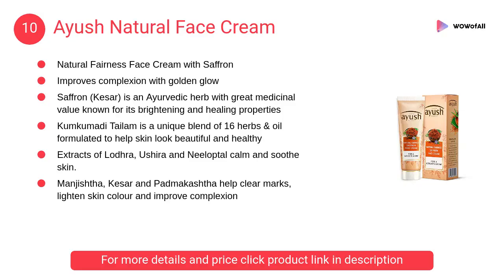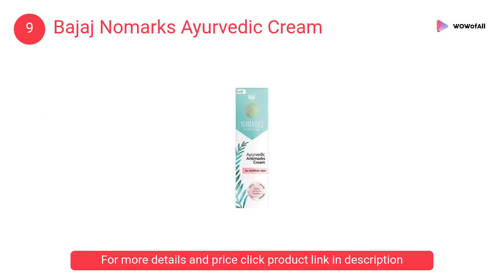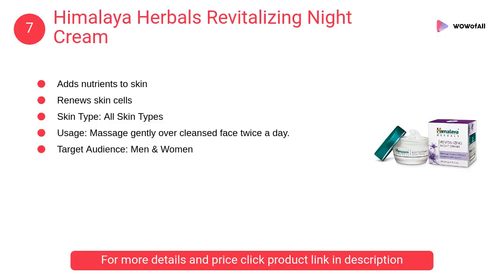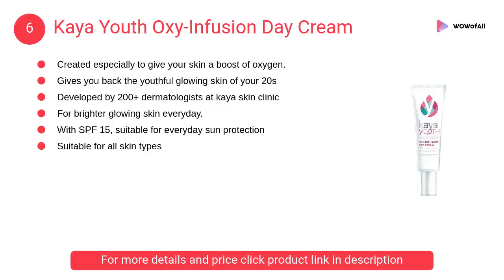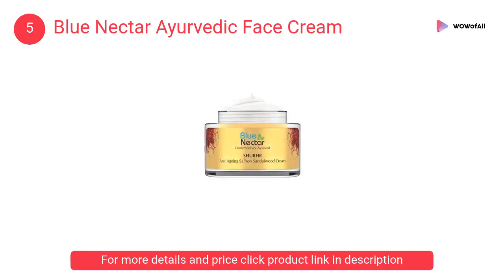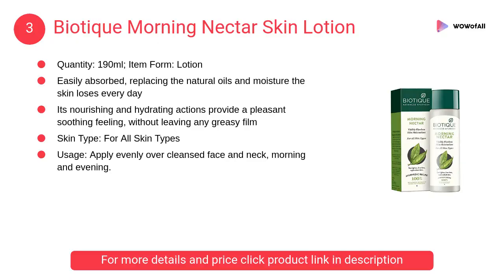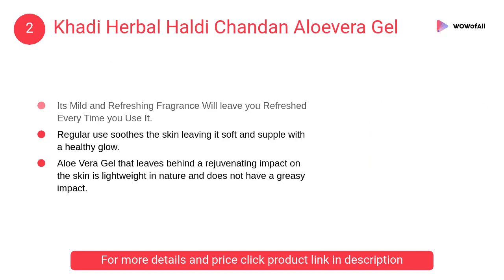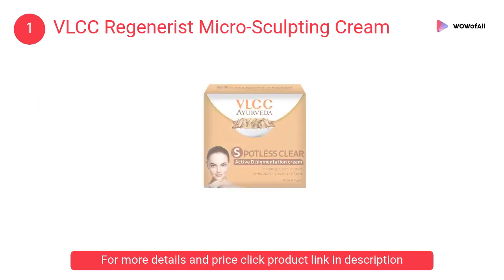Best Ayurvedic Face Creams in India: Complete List with Features, Price Range & Details - 2019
1. VLCC Regenerist Micro-Sculpting Cream

- Instantly clears spot
- Reduce Blemishes
- Gives glowing even skin tone

2. Khadi Herbal Haldi Chandan Aloevera Gel

- Enriched with Organic Haldi Chandan
- Soft, Hydrated and Fresh skin
- Mild and Refreshing Fragrance
- Soothes the skin

3. Biotique Morning Nectar Skin Lotion

- Nourishing and hydrating skin
- Soothing feeling,

4. Roop Mantra Ayurvedic Cream

- Highly effective herbs
- Give fairness and glow to the skin
- Removing pimples, acne, dark spots
- Suitable for all skin

5. Blue Nectar Ayurvedic Face Cream

- Youthful feel of skin
- Ability to fight signs of ageing
- Skin firming and anti wrinkle properties
- Preserve nourishes skin
- Replacing lost moisture.

6. Kaya Youth Oxy-Infusion Day Cream

- Gives youthful glowing skin
- Suitable for all skin types
- Give your skin a boost of oxygen

7. Himalaya Herbals Revitalizing Night Cream

- Adds nutrients to skin
- Renews skin cells

8. Fair & Lovely Ayurvedic Face Cream

- Fairness cream for sensitive skin
- Infused with goodness of 16 natural ingredients
- Clears marks & improves complexion
- Calms & soothes skin
- Reduces uneven skin tone
- Gives golden glowing skin

9. Bajaj Nomarks Ayurvedic Cream

- Radiant and flawless complexion
- Controls oil
- Refines pores
- Provide a smooth skin

10. Ayush Natural Face Cream

- Improves complexion with golden glow
- Brightening and healing properties
- Calm and soothe skin.
- Help clear marks, lighten skin colour

1. Nutriglow Anti-Pigmentation & Blemishes Facial Exfoliator
2. Vedicline Meladyne De Pigmentation Cream
3. Richfeel Anti Blemish Cream

Which cream is best for face glow?
Which cream is best for skin?
Which ayurvedic cream is best for oily skin?
Which is the best natural fairness cream?
What should I apply on face at night naturally?
Which ayurvedic cream is best for face?
What should apply on face for glowing skin?
Is fairness cream harmful for skin?
Which is the best ayurvedic face wash?
What should we apply on face for glowing skin overnight?
What home remedies can I use to make my skin look younger?
What should we apply on face at night for glowing skin?
Does fairness cream really work?
Is Fair & Lovely good for skin?
Does Fair and Lovely damage your skin?
Which herbal face wash is best?
Which is the best organic face wash?
Which is the best face wash in India?
Is fair and lovely BB cream good for skin?
Does Fair and Lovely lighten your skin?
Is Fair and Lovely good for acne?
Which is best cleanser for face?
Which is the best face cream in India?
Can I use face wash everyday?
How can I clean my sensitive skin?
What is the best anti aging face wash?
Is Dove bar soap good for your face?
What is the best face moisturizer for aging skin?
What are the best moisturizers for aging skin?
Do I need anti aging products?
How do I make my face less sensitive?
What does sensitive skin look like?
Which facial is good for sensitive skin?